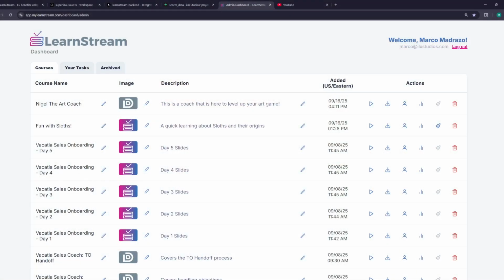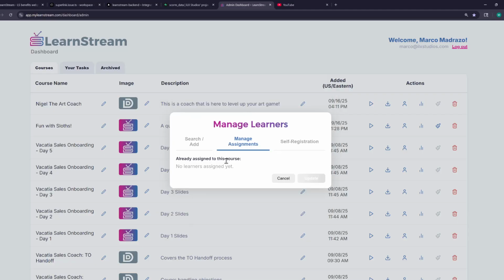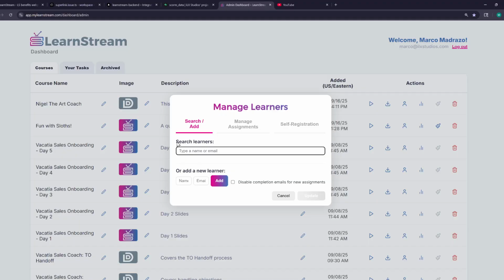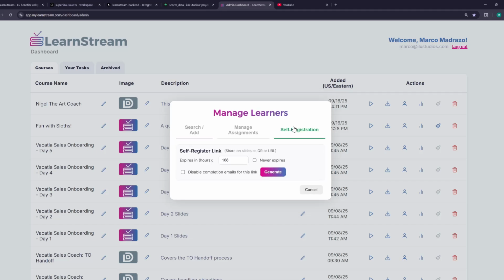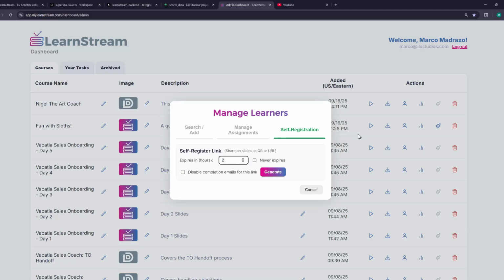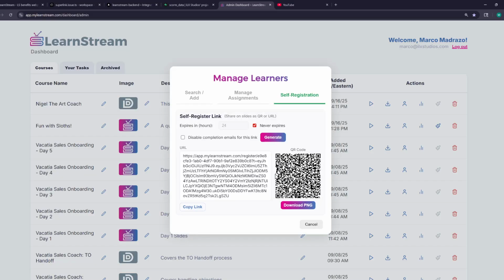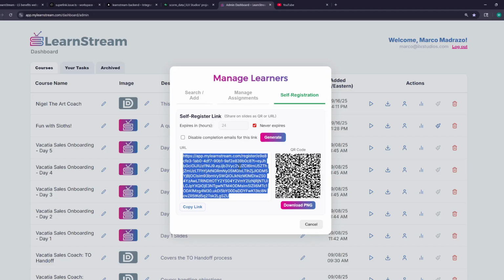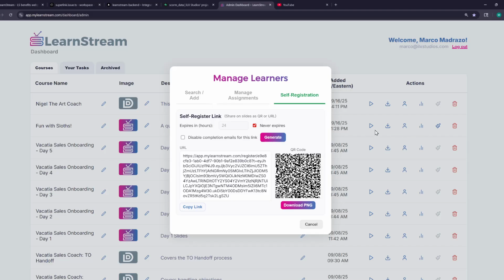LearnStream in Action: Creating Self-Registration QR Codes and Links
Make course enrollment frictionless with LearnStream. In this tutorial, you’ll learn how to create self-registration QR codes and links for your existing courses. Attendees can scan or click, enter their info, and launch instantly — no IT tickets, no passwords.